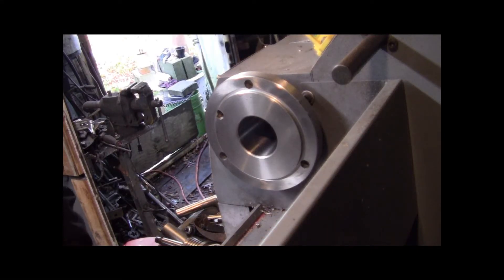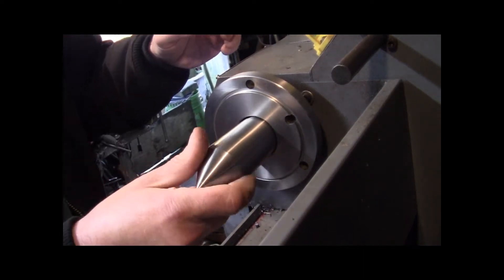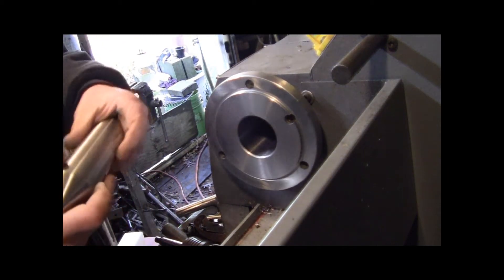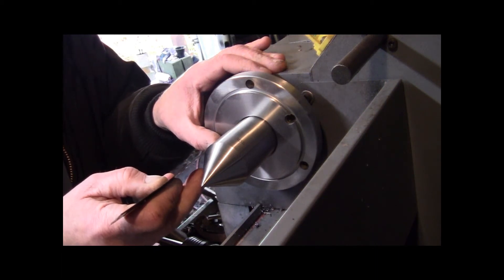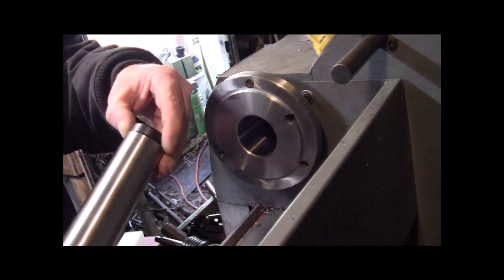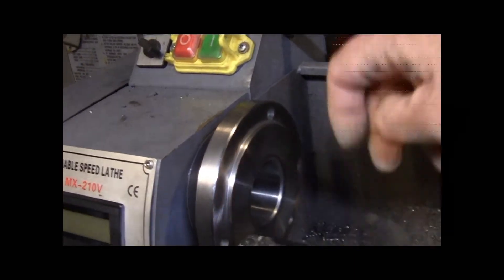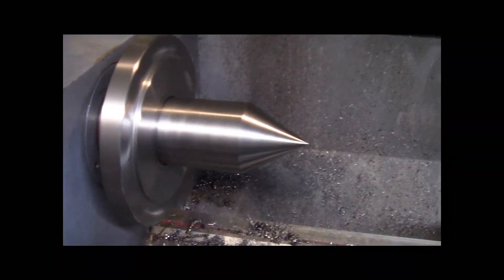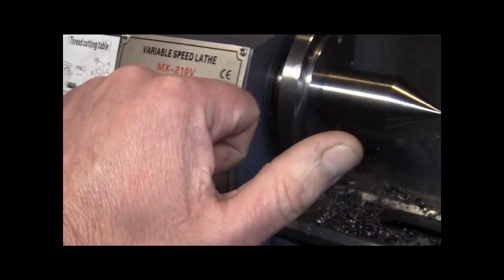FIXING THE MT5 SPINDLE TAPER ON THE MX-210 LATHE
Needed a bit of cleanup work to get the center to fit right !